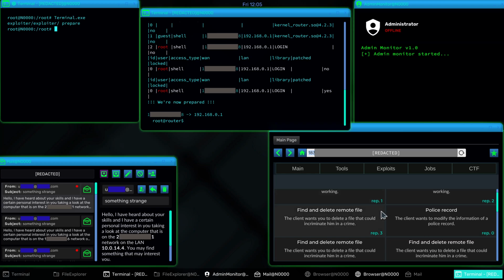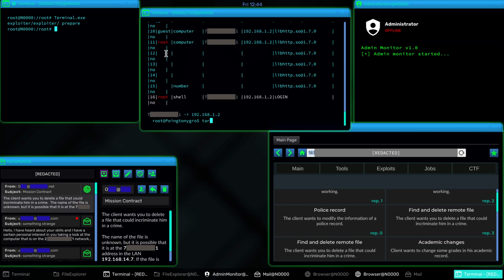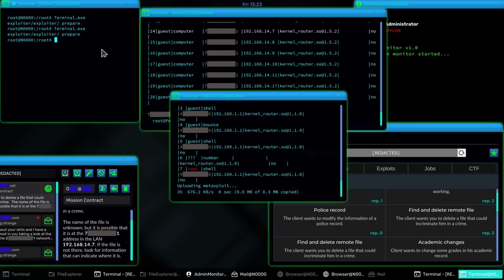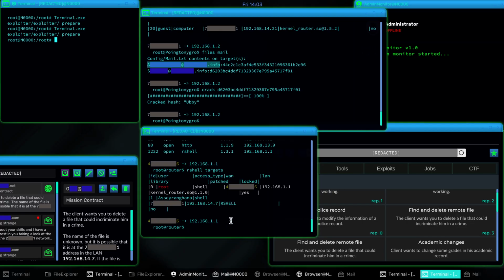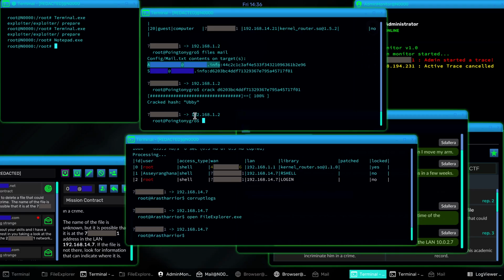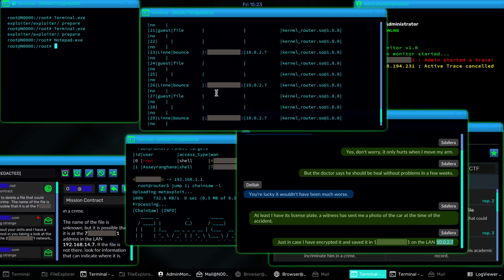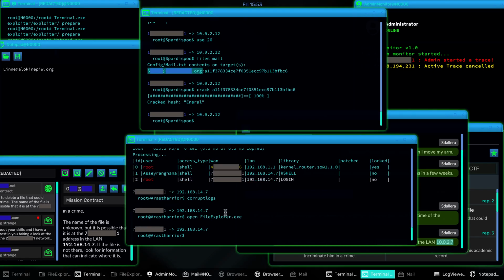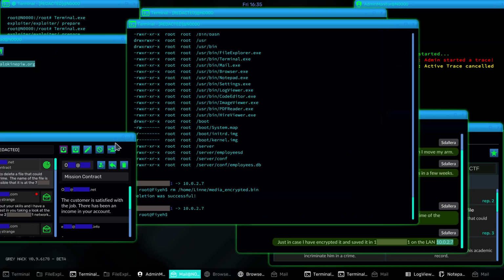Grey Hack exploiter gets lvl3 done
This is the very last video in our short and helpful guide specifically designed for players who are looking to become exploiters in the incredibly immersive and challenging game known as Grey Hack. We've covered a lot of ground in this series, and this final installment aims to wrap everything up nicely, offering you the ultimate insights and strategies you need to master the art of exploitation within the intricate world of Grey Hack. Get ready to take your gameplay to the next level with this concluding episode.